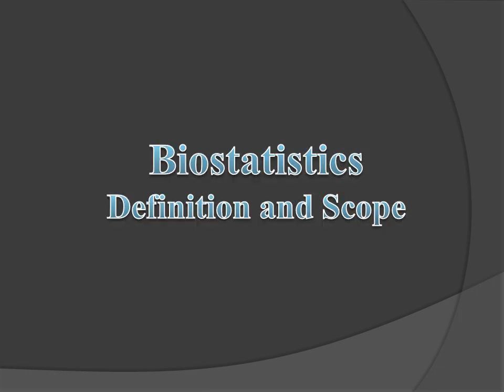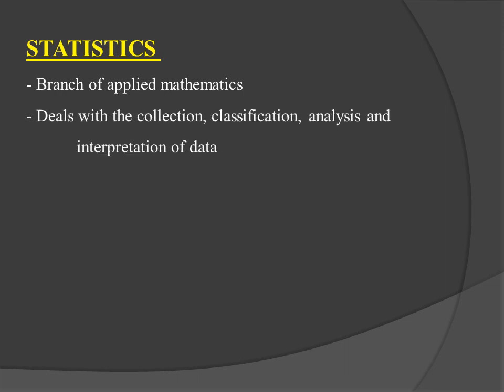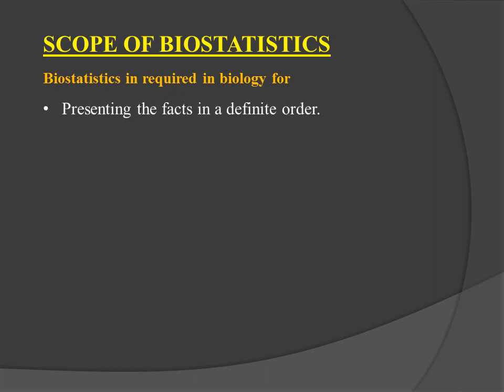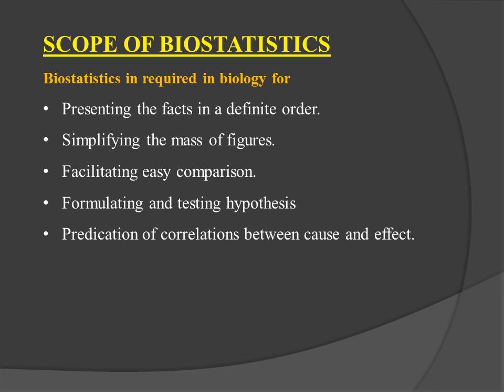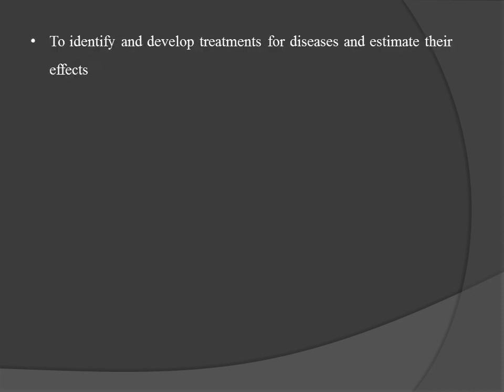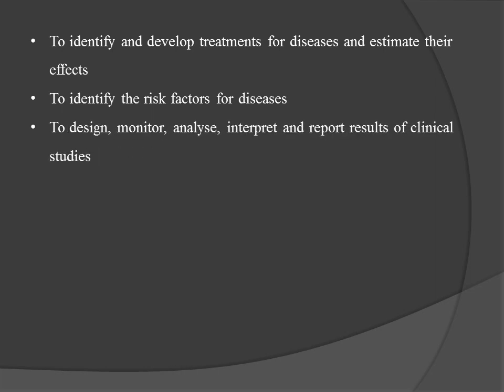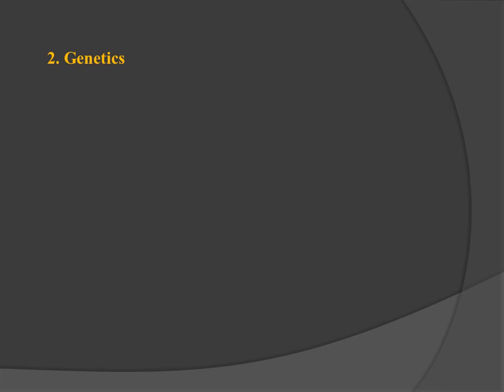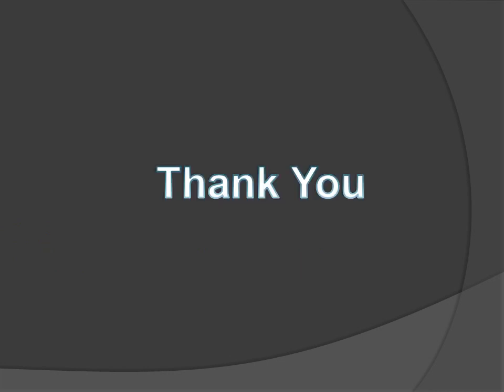SJCTNC-BIOSTATISTICS AND COMPUTATIONAL BIOLOGY-UNIT I - PART I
BIOSTATISTICS-DEFINITION AND SCOPE